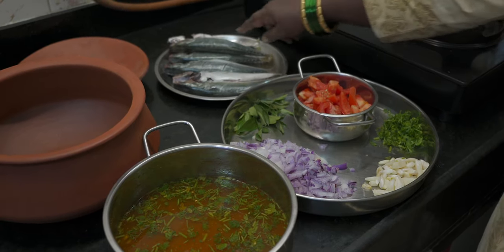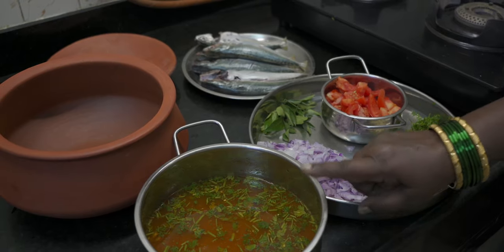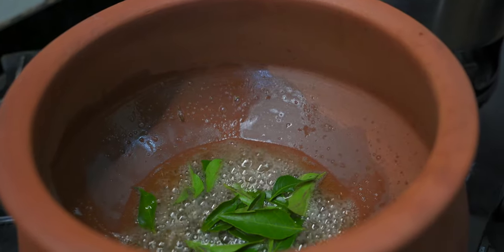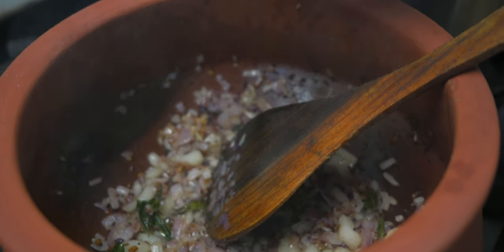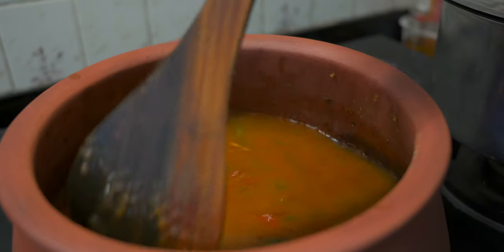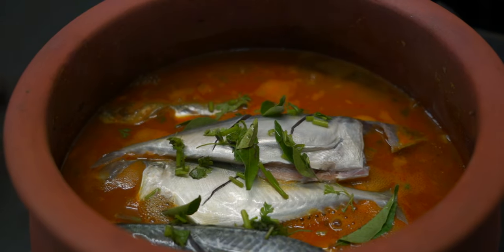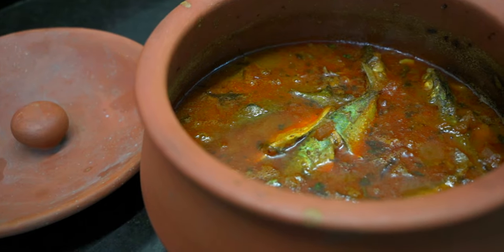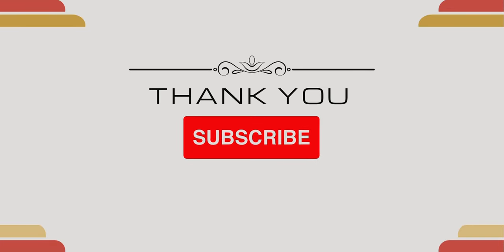Meen Kulambu in Tamil | Fish Curry Recipe | Mackerel Fish | மீன் குழம்பு